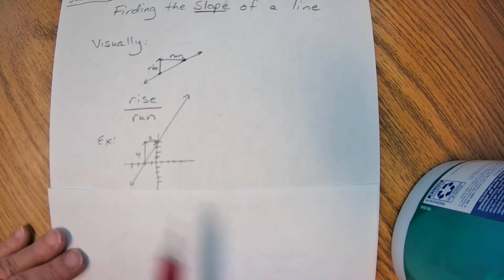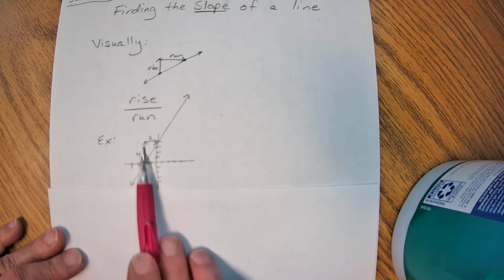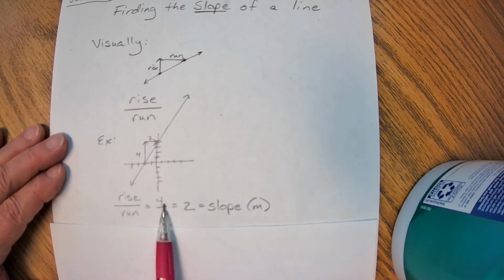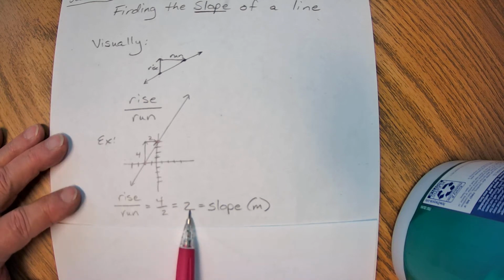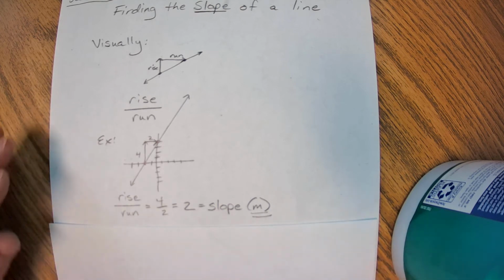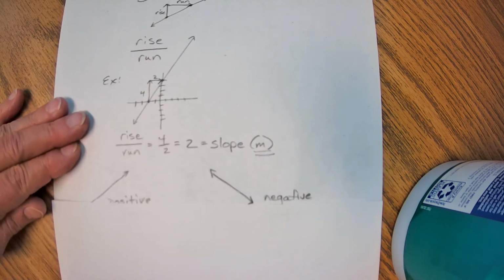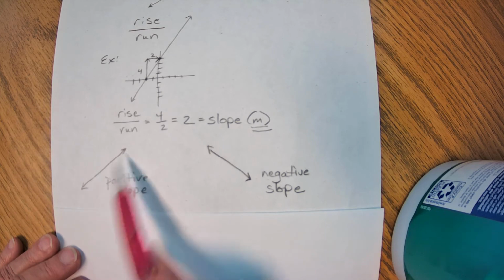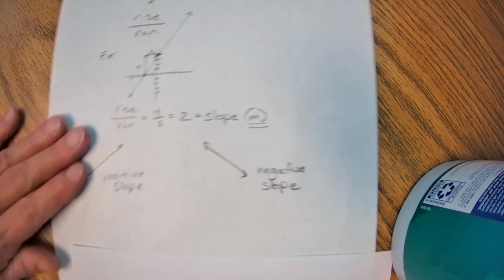alg 1 section 1